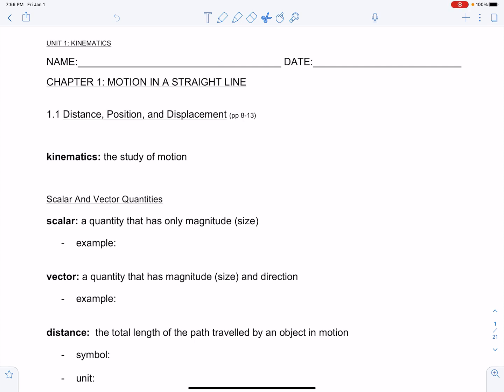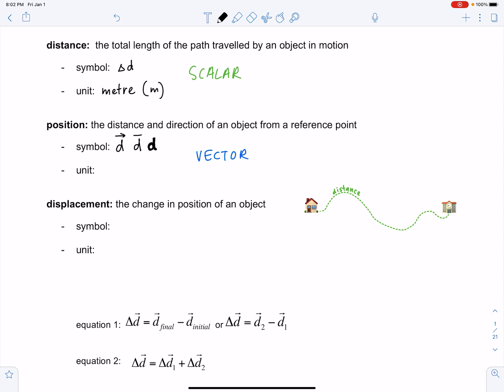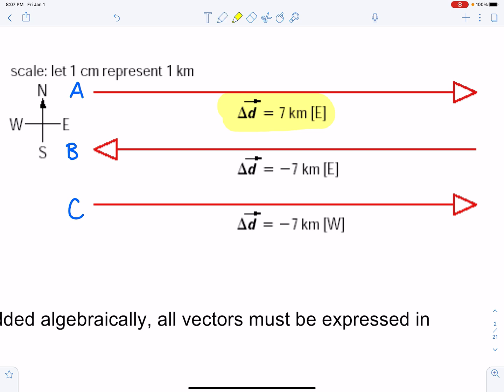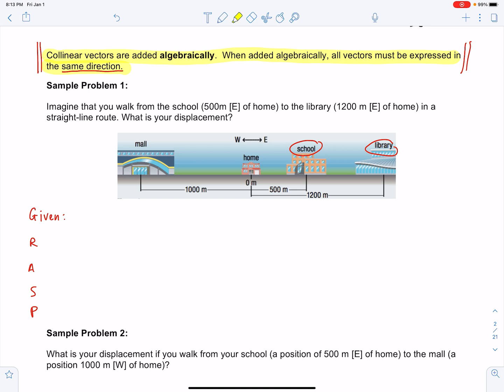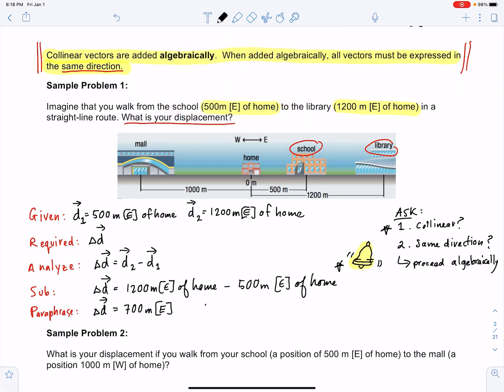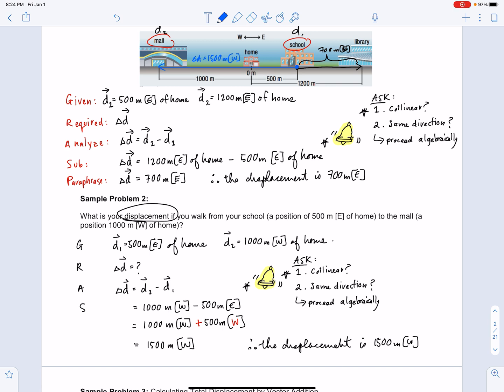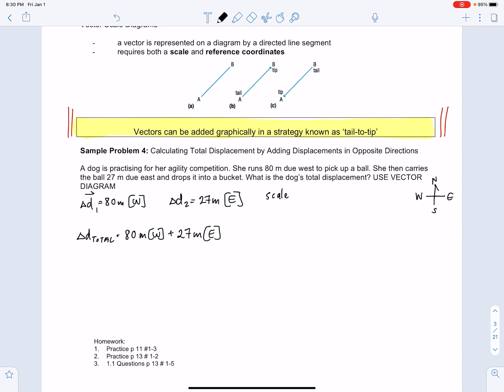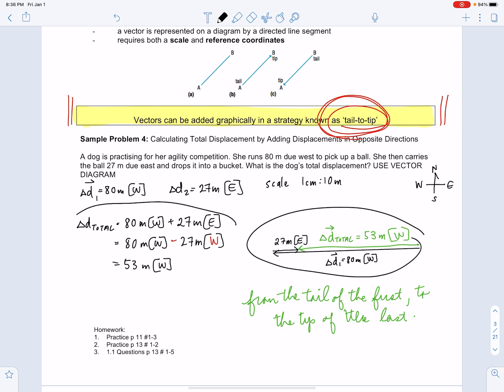1.1 Distance Position Displacement